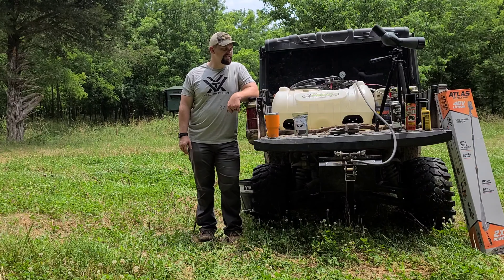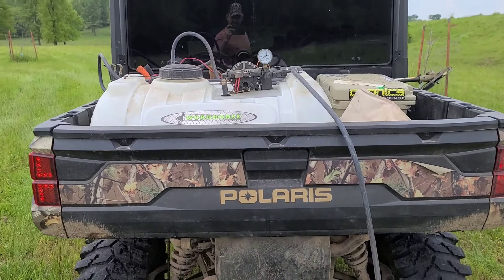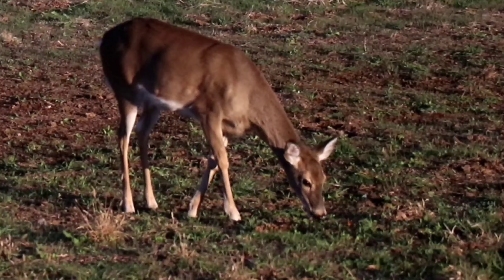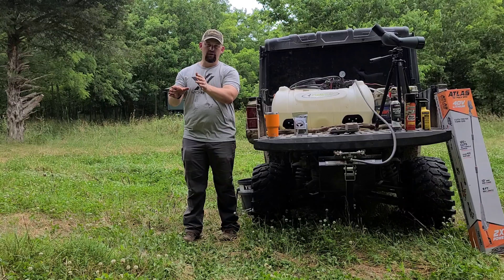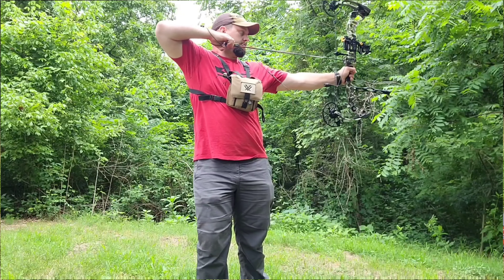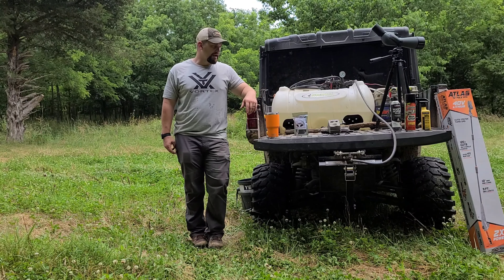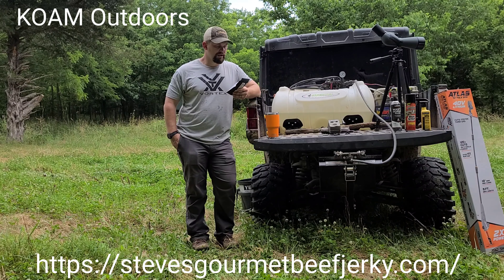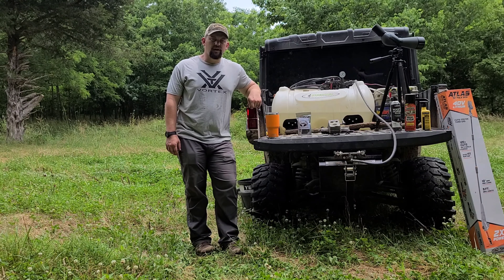Management Strategies - July | KOAM Outdoors Monthly Deer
July plans: Preparing fall food plots and trails with the Swisher Brand Products  roughcut and WorkHorse Sprayers. Continue to shoot bow in different sceniros. Starting to scout by using Vortex Optics and Cuddeback Digital Cuddelink cameras in combination with Defenders from Browning Trail Cameras. Best of luck!

Deer in July
July Deer Chores
July Hunting improvements